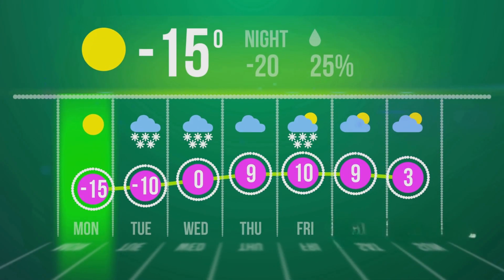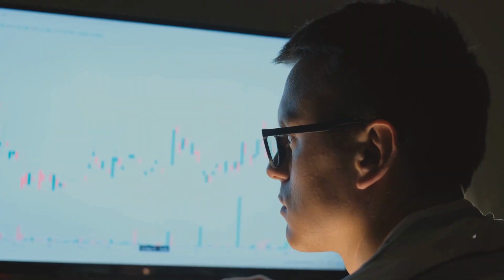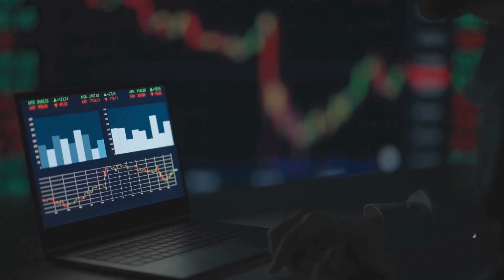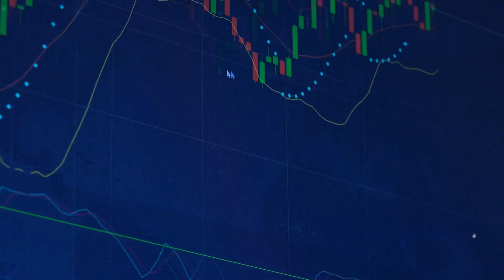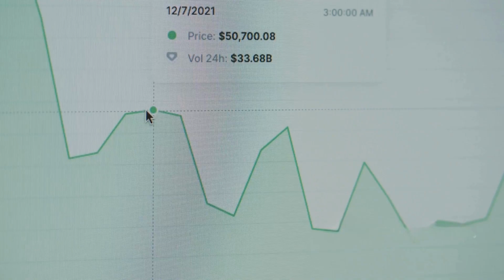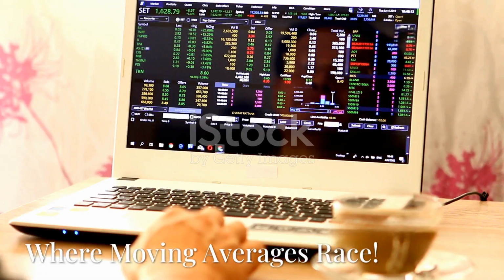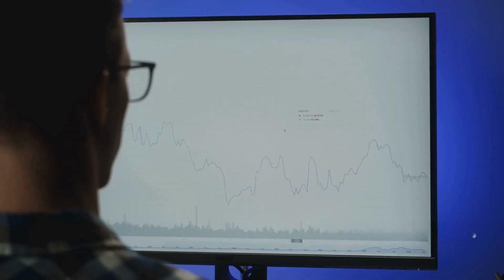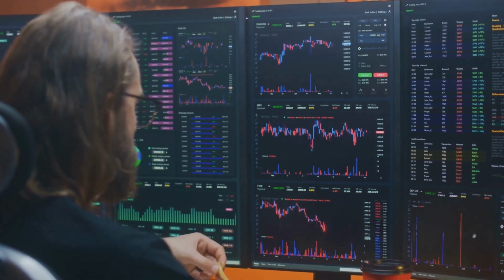Master Moving Averages: The Ultimate Trading Guide (Simple to Advanced)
Ever wondered how to spot trends in the market and make smarter trading decisions? Moving averages are your secret weapon! In this video, I'll break down everything you need to know about moving averages, making it super easy to understand even if you're just starting out. Get ready to transform your trading game!